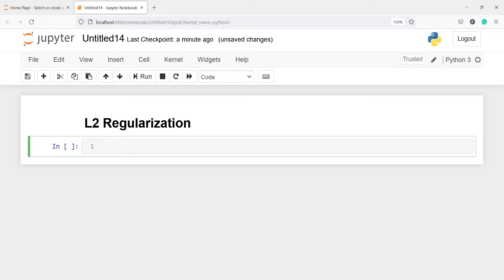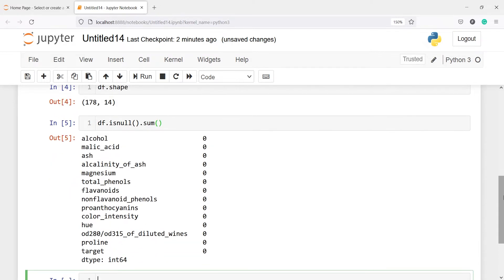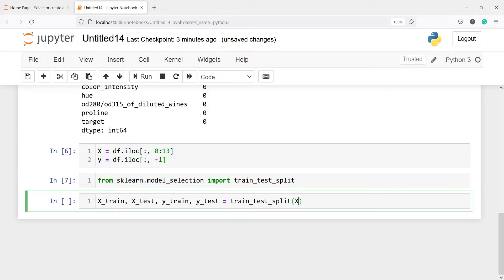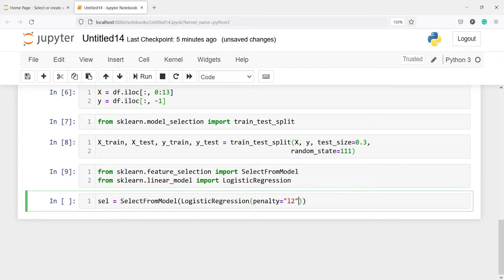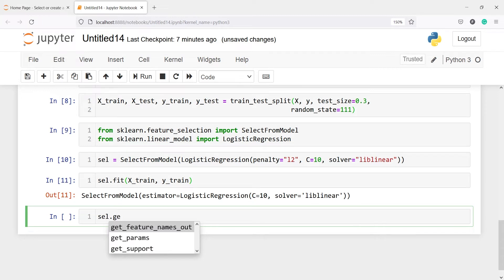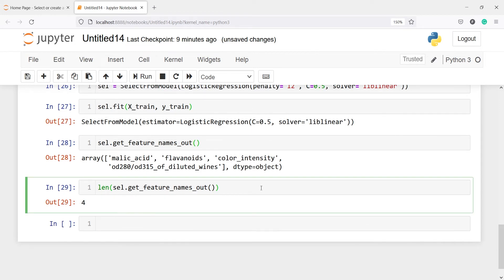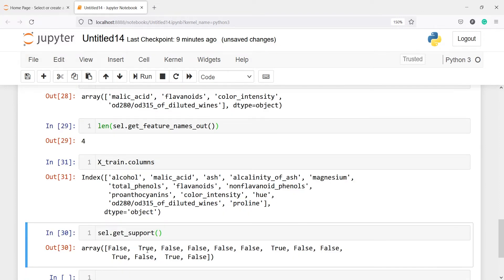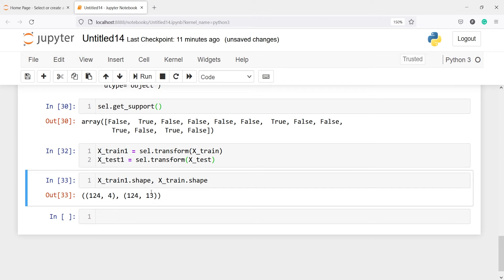Python Feature Selection: L2 Regularization | Machine Learning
About this video: In this video, you will learn about L2 Regularization in python